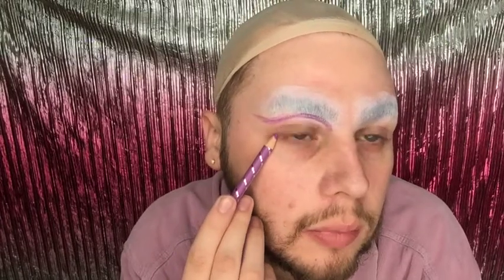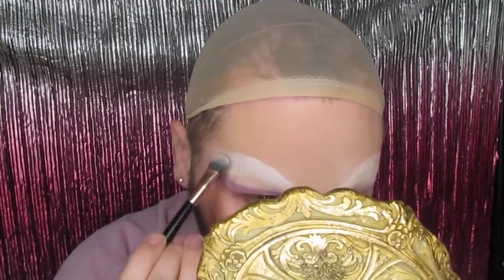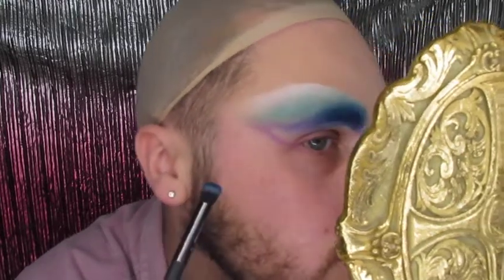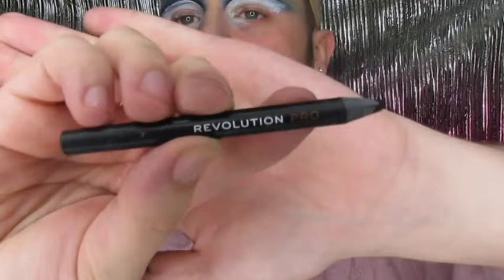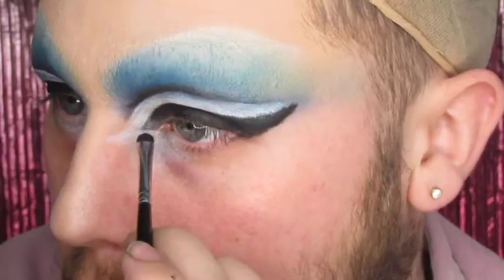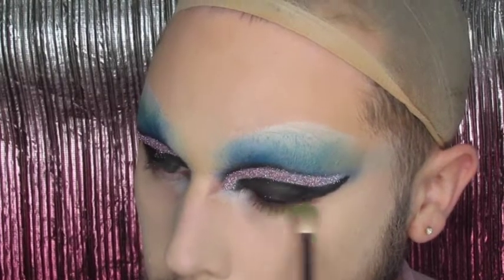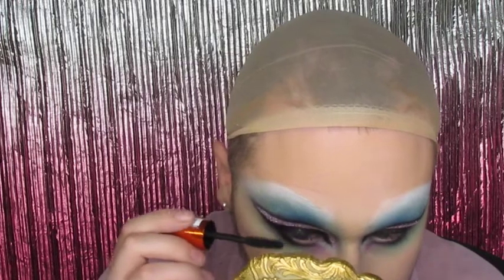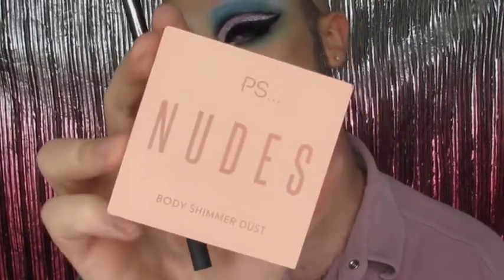MY TRANSFORMATION | PAGE 2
Drag is a massive part of my life and I wanted to start and share that with you, this is my first tutorial style video so go easy !